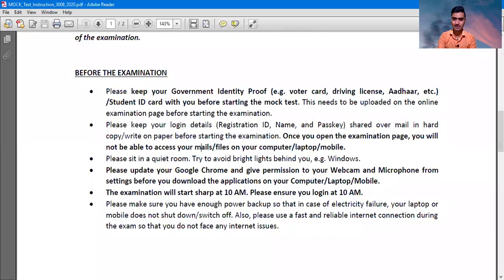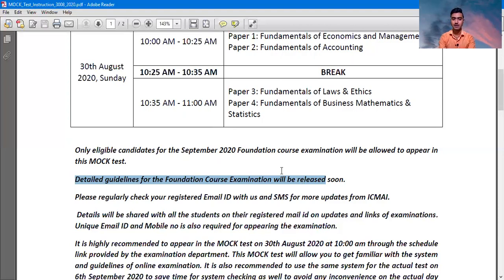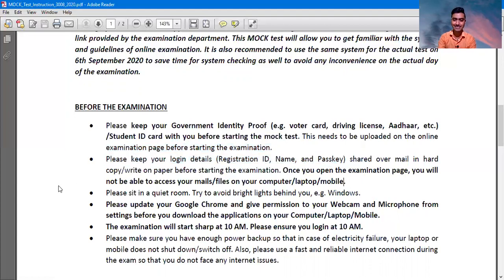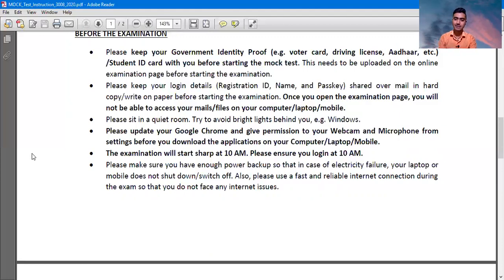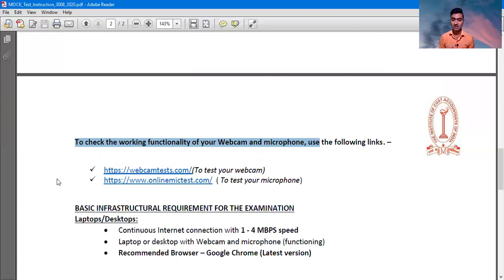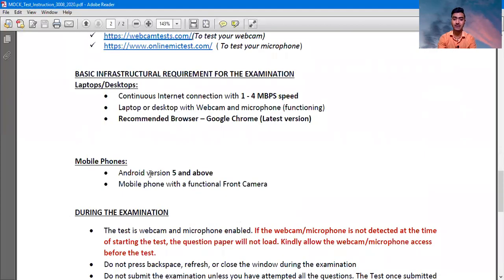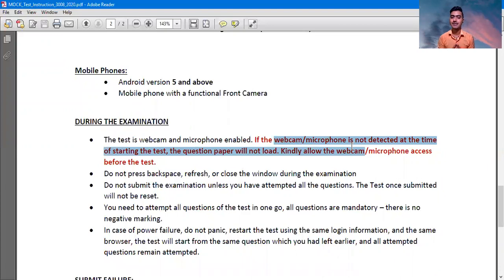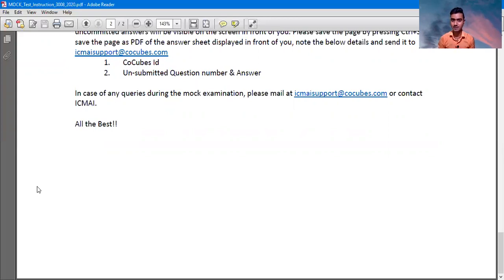CMA FOUNDATION MOCK TEST PAPER | CMA FOUNDATION LATEST NOTIFICATION SEPT 2020 | ENGLISH